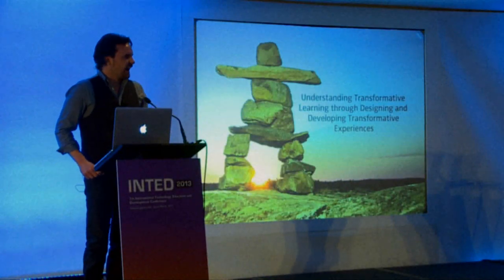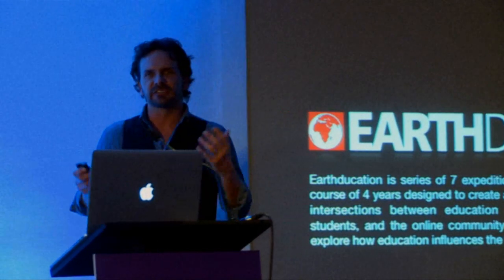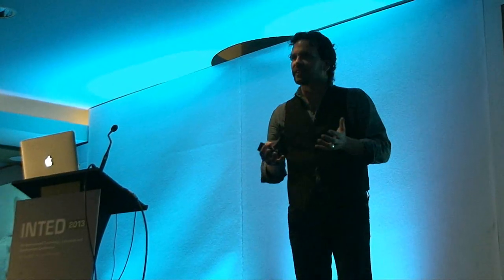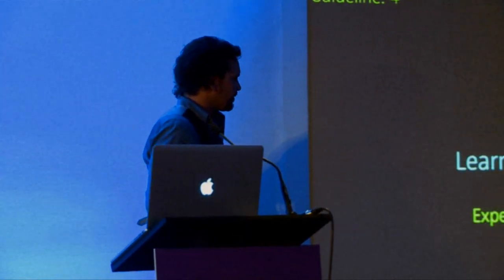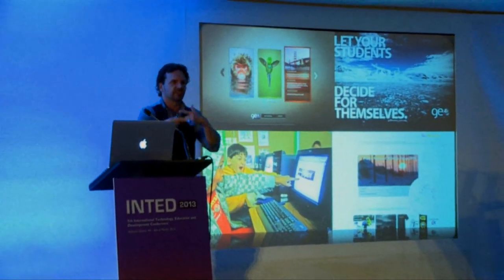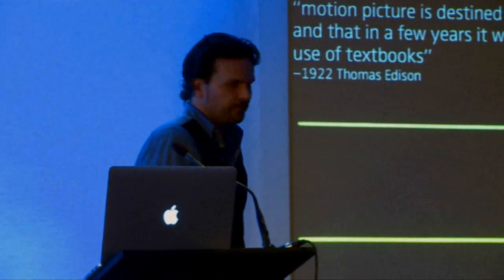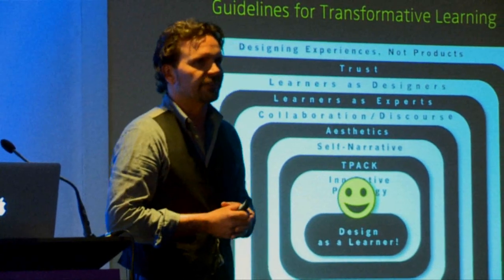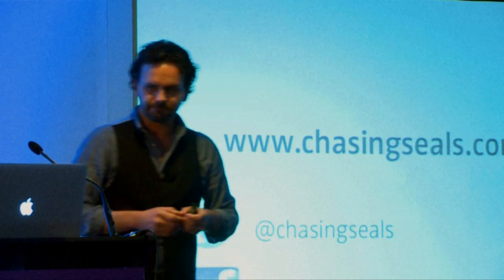Aaron Doering - "9.5 Principles"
INTED2013 Keynote Speech